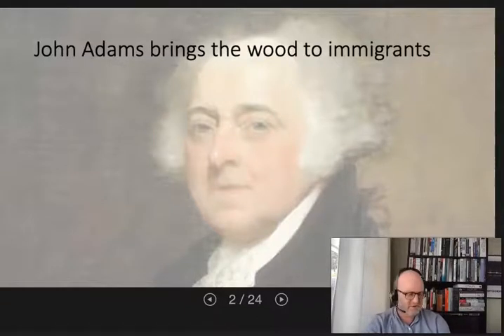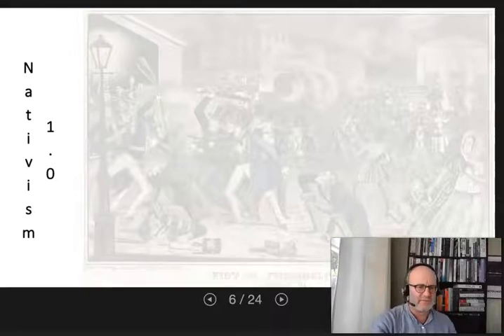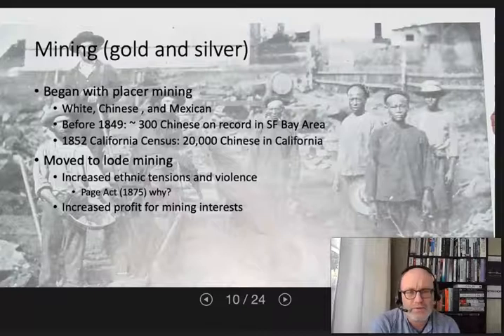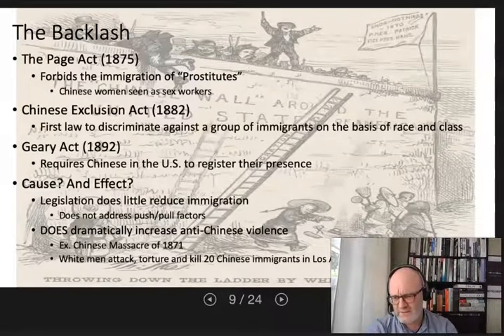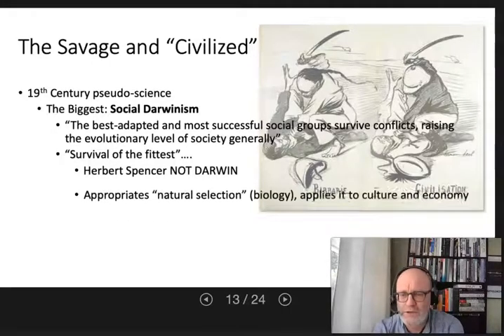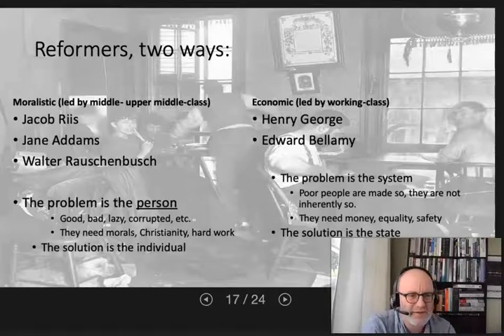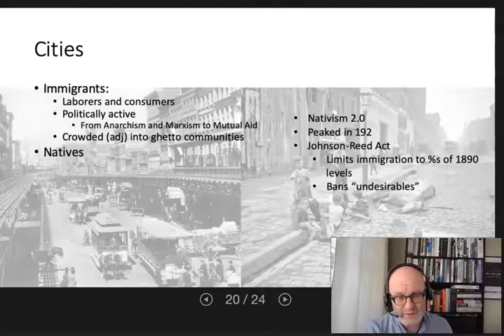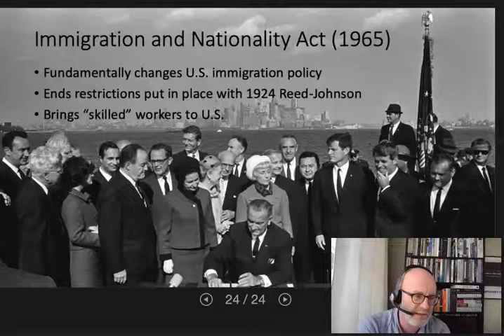Immigration Thematic Review